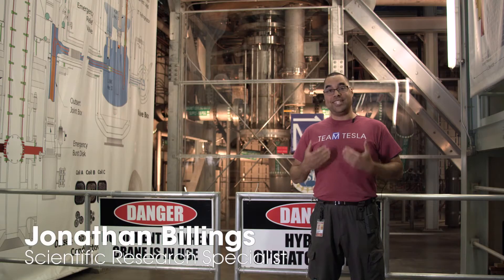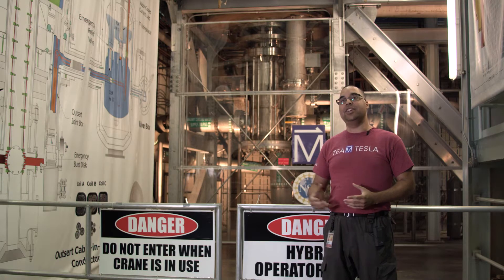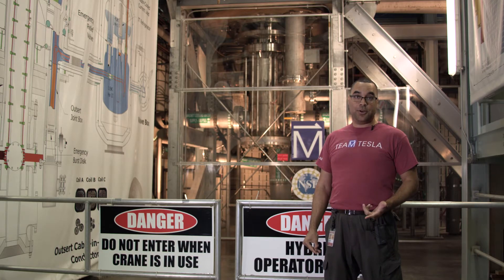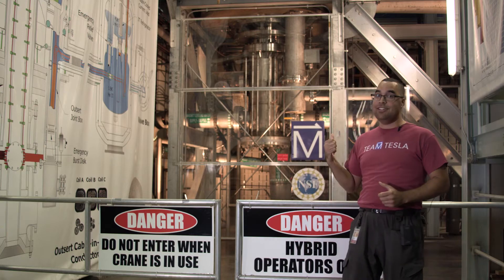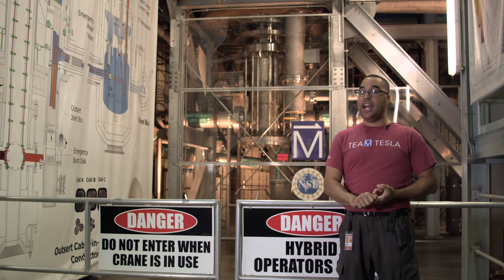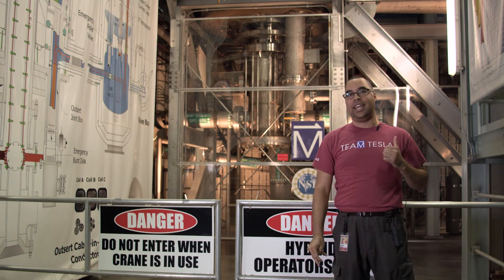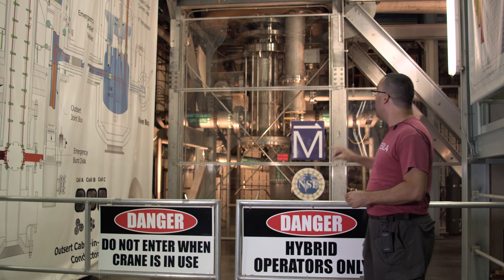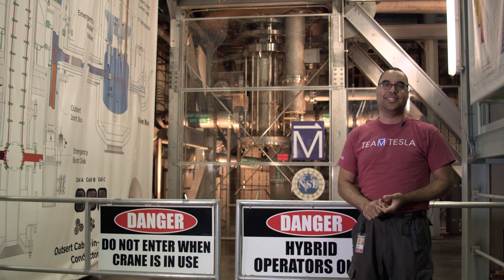ISCSMD: 45T Hybrid Magnet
Jonathan Billings of the National MagLab talks about the world record breaking 45T.